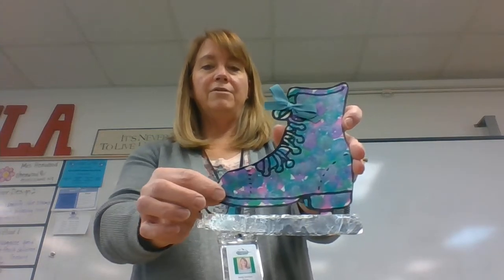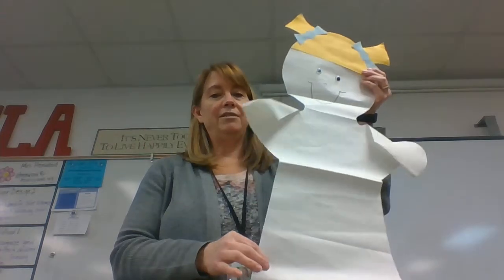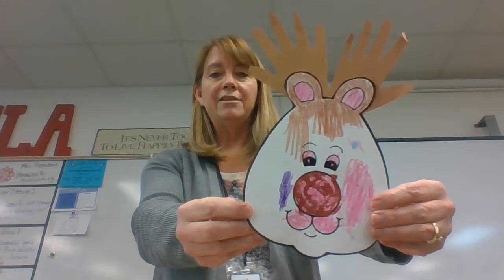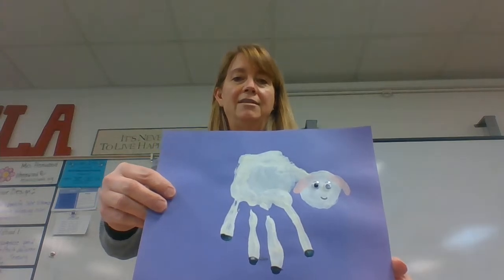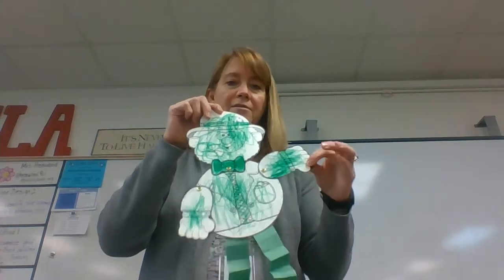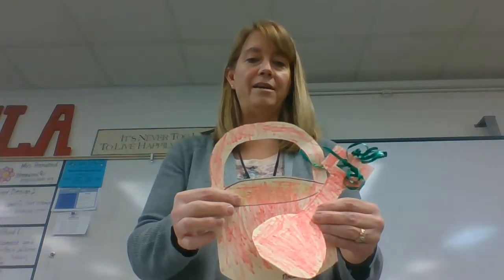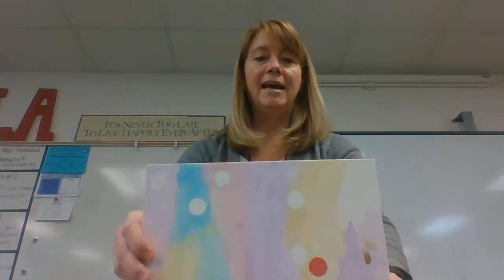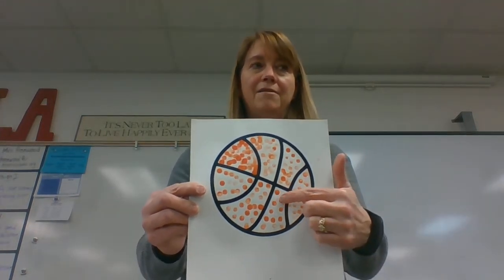Teaching Art, Creative Movement, Transitions, Shapes and Colors in Preschool